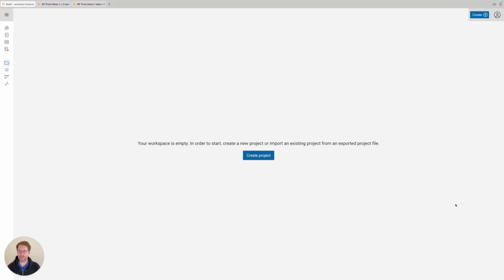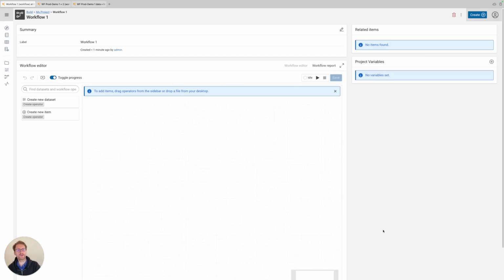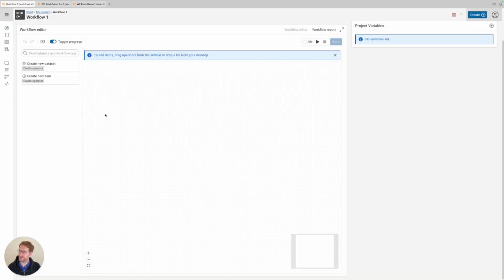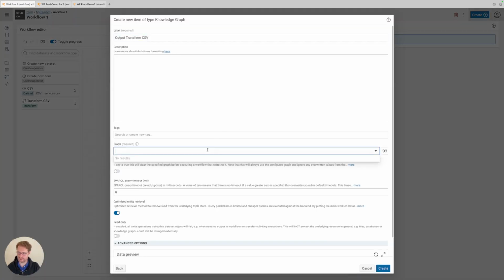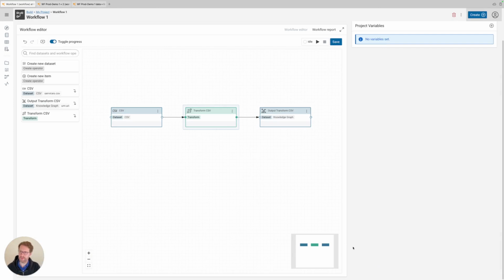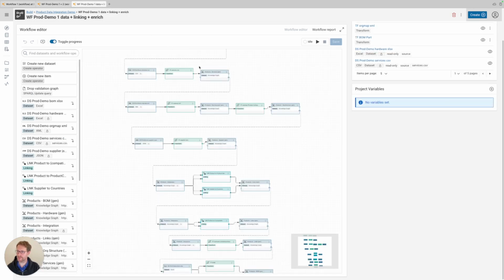eccenca Talking Tech E05 - Creating and assembling workflows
With this series, we would like to give you an in-depth walkthrough of eccenca Corporate Memory.

In this episode, our Head of Product, René Pietzsch, shows how easy and intuitive it is to create workflows within eccenca Corporate Memory.
Workflows contain all transformation, linking and other operations, that you need to run in order to perform all you data tasks. See how the visual workflow editor allows you to drag and drop tasks to create a sequence of operations.

Our customers face high complexity when making decisions. They are confronted with vast quantities of data, often unstructured and hidden in silos, and knowledge that is not digitized.
With our technology, we aim to empower entrepreneurs and organizations to navigate complexity with ease and clarity, driving informed decision-making and unlocking new possibilities for growth and innovation.
We also aim to make the use of our product, eccenca Corporate Memory, as intuitive as possible, enabling not only data scientists but also domain experts to start knowledge graph projects and harness the power of data.